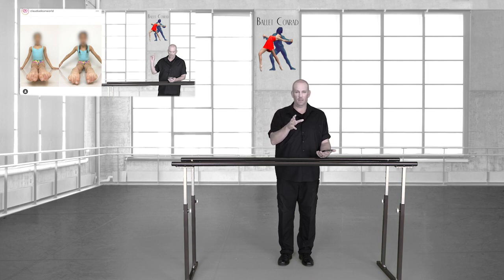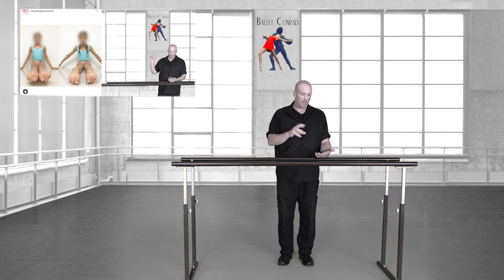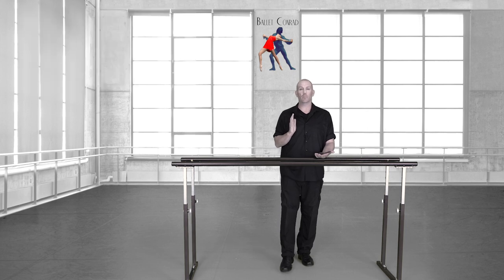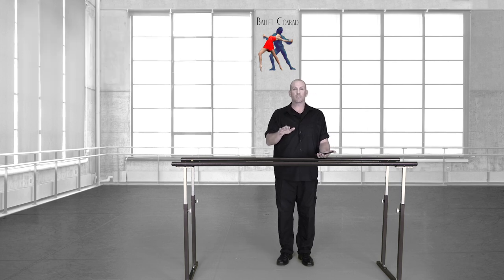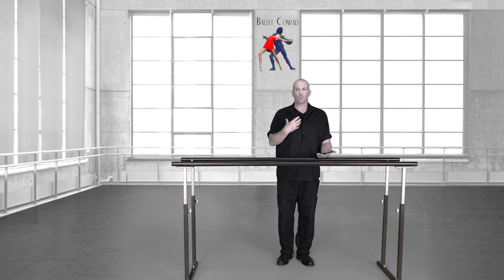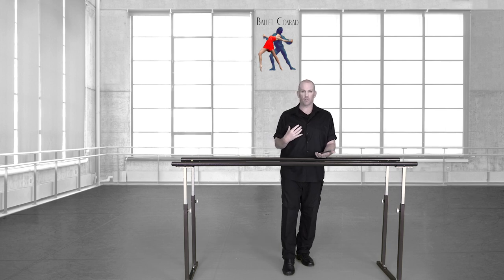286 - Honest disagreement is often a good sign of progress